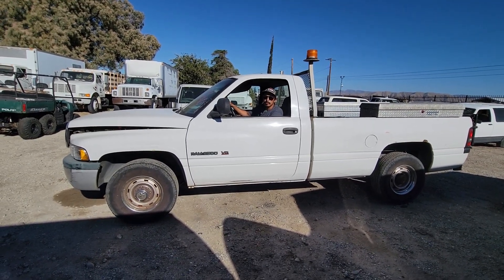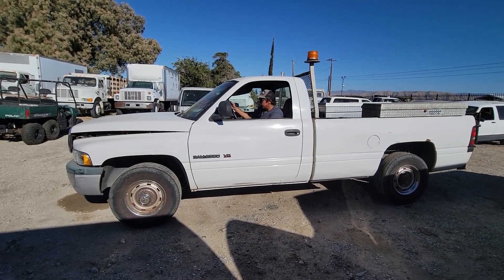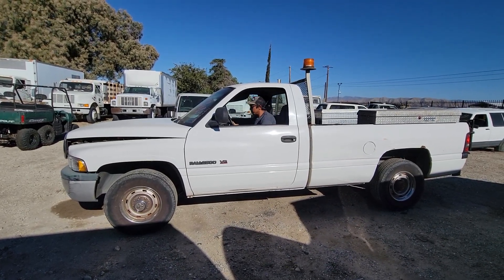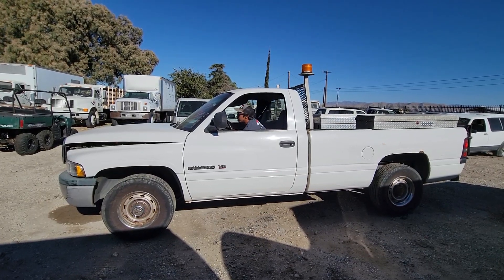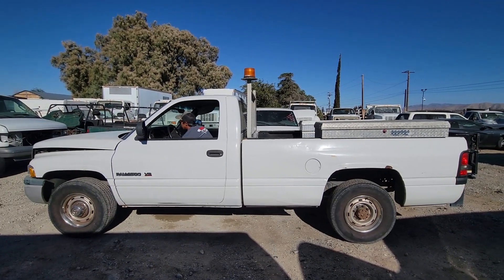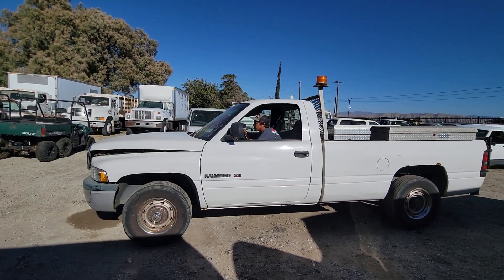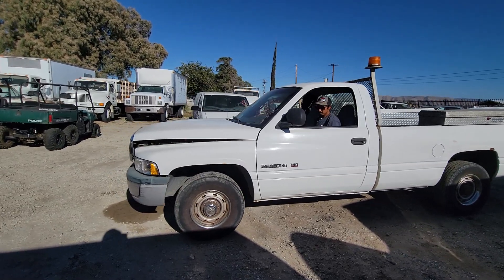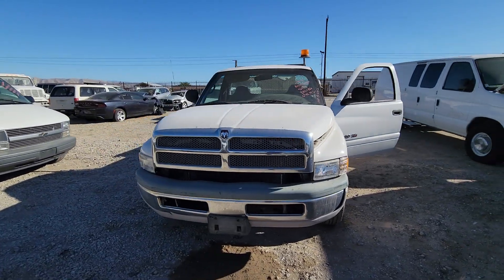lot 278 1999 dodge ram